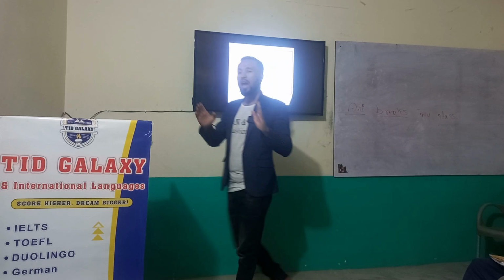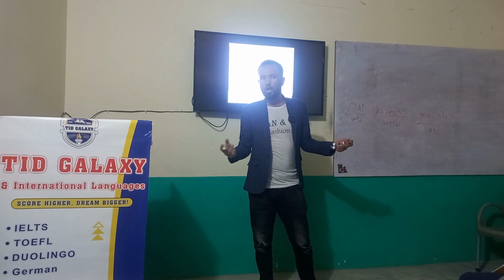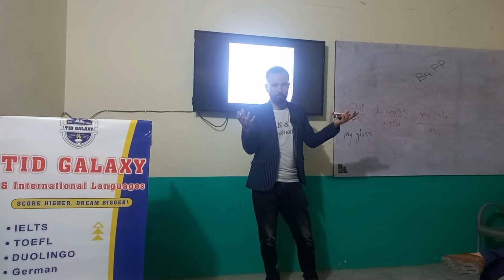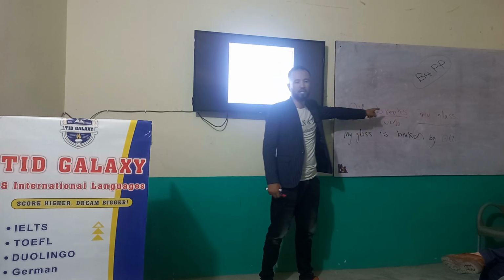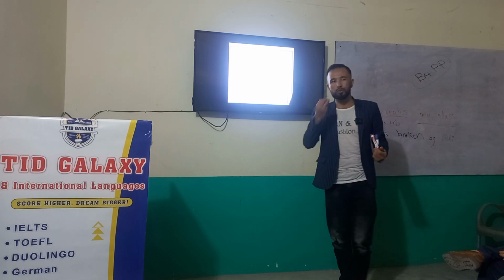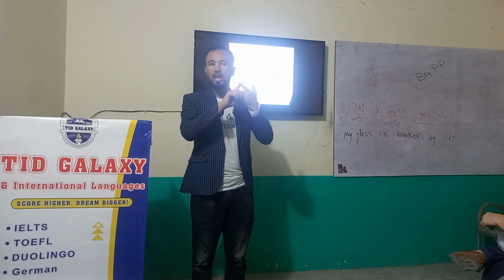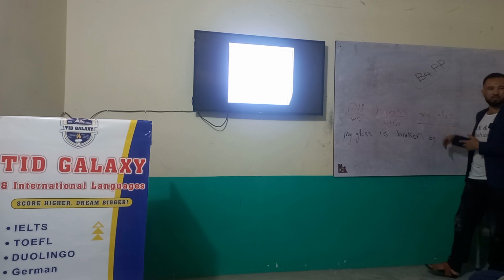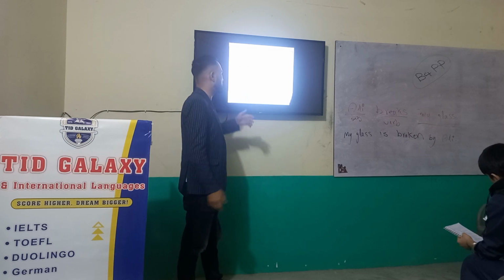Passive Voices in English ( Tenses )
Activitie and passive voices
Grammar
English grammar
زمان ها به انگلیسی